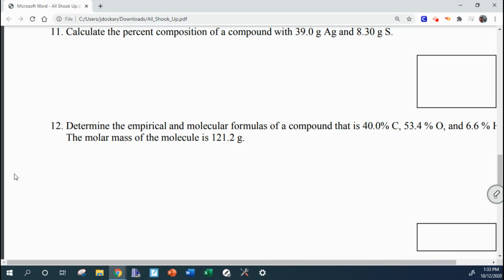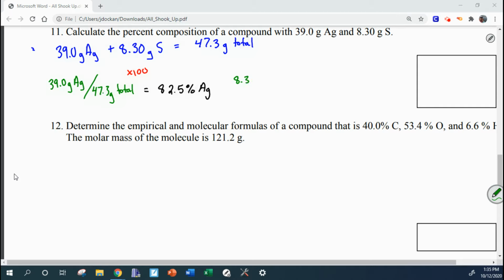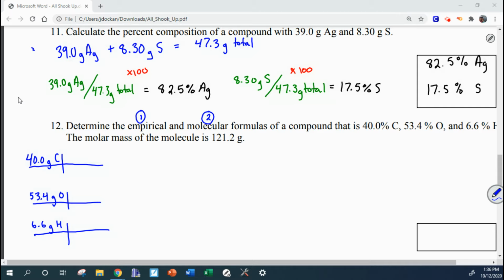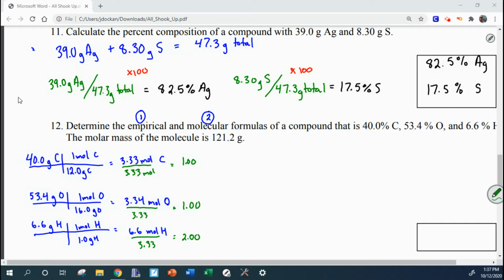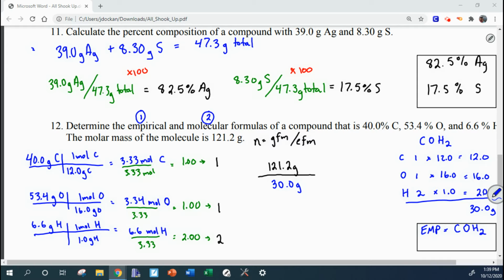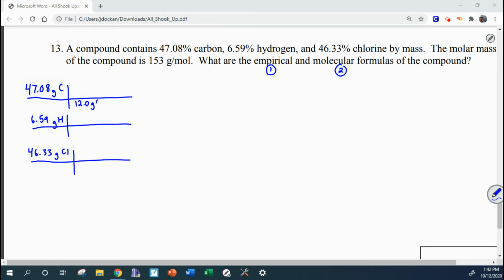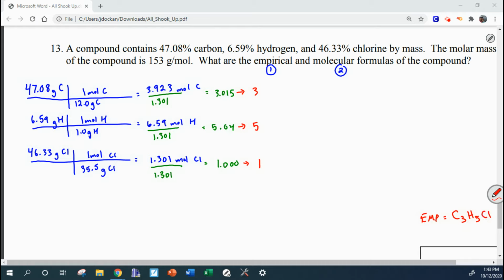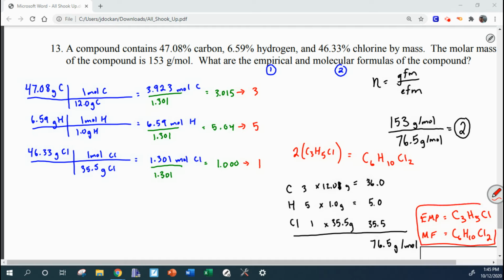All Shook Up #11-13 KEY